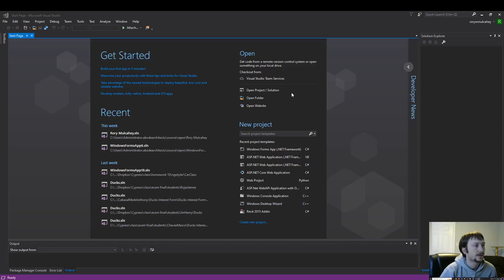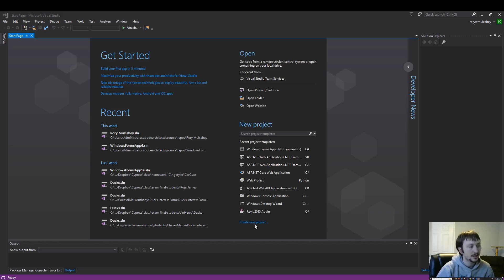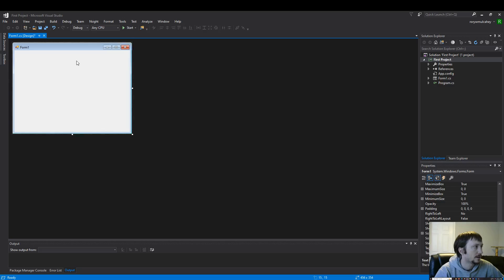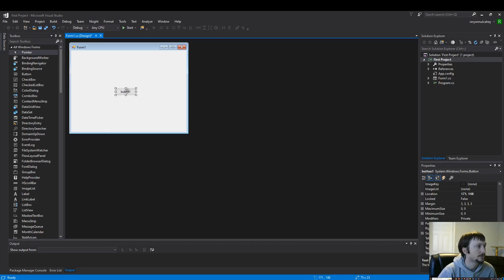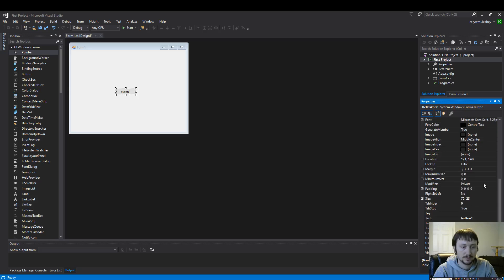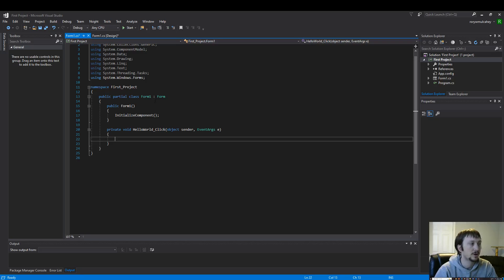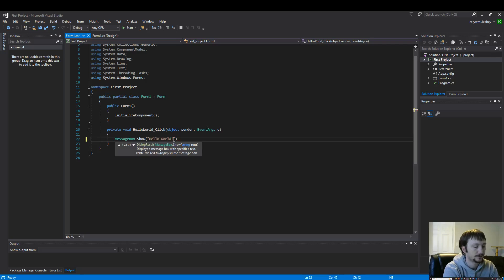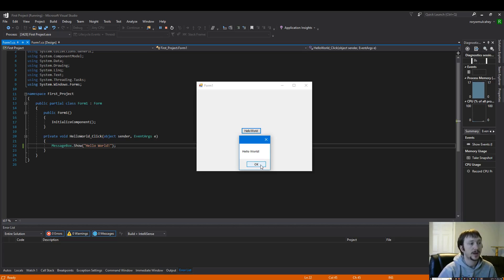Build a button (C# windows form) - .NET for Beginners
In this video we will cover how to build a basic windows form application.

Basic Steps:

Create new windows form application
Name the project accordingly
Drag and drop a button into our form
Rename the button
Double click the button to auto create event handler
Add code to event handler that will display a message box
Run program!

C# .NET
Windows Form Application
Button Event
Message Box
Visual Studio